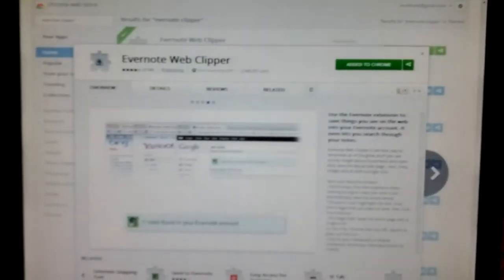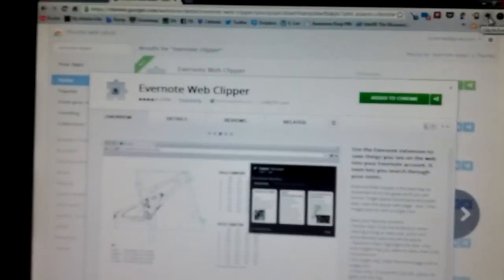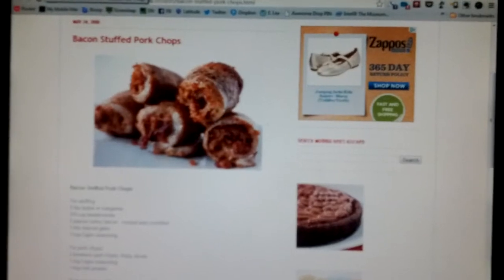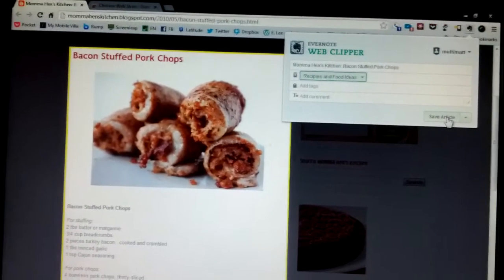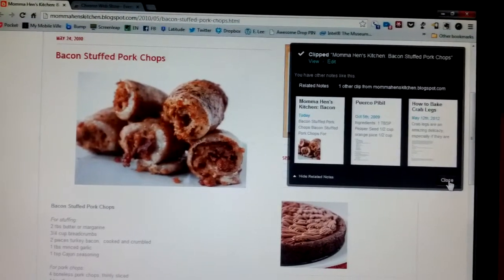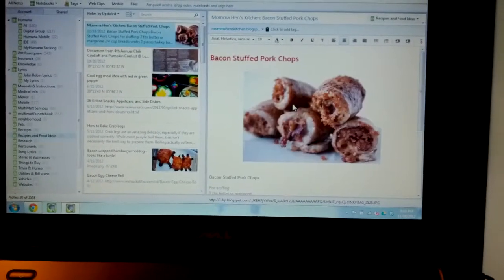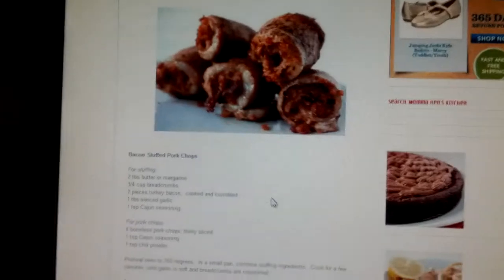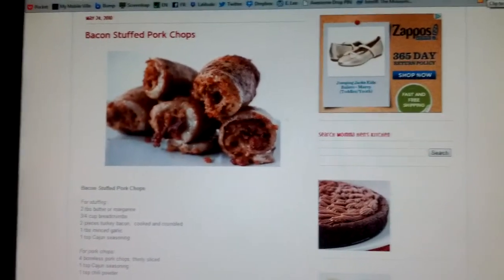Tip: Using the Evernote Web Clipper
The Evernote Web Clipper is a Google Chrome extension that makes saving stuff from web pages a breeze!